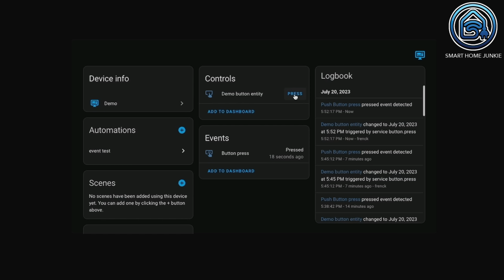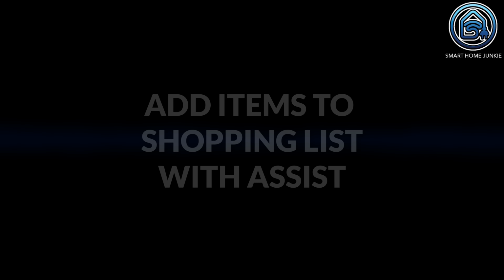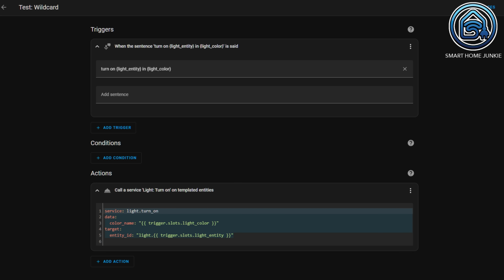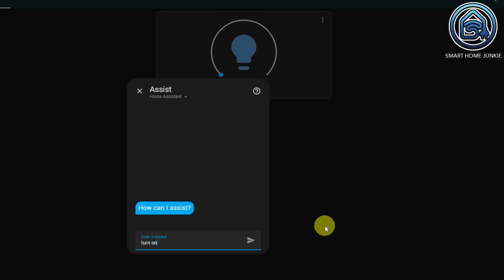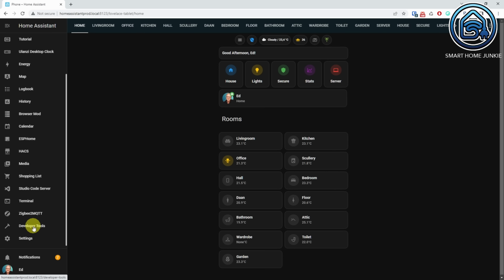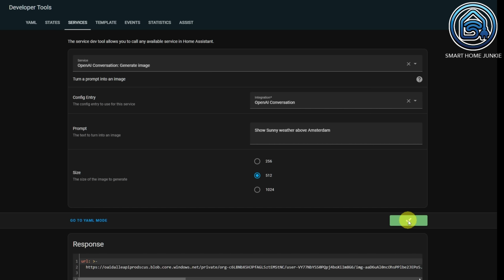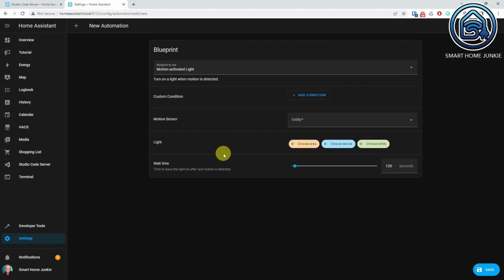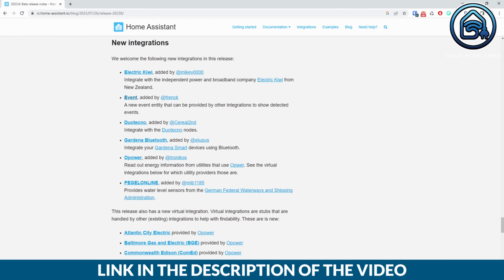What's new in Home Assistant August 2023.8? - Wildcard support & OpenAI DALL-E!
Home Assistant 2023.8 will be released on the first Wednesday of this month. This release is packed with a lot of new functionalities like translated Services, the new Event Entity, improving the first experience with Home Assistant, adding items to Shopping List with Assist, wildcard Support for Sentence Triggers, generating an image with OpenAI's DALL-E, a new condition selector, and much more changes!

⭐ I offer Consultancy and Training for your Home Assistant setup.

00:00:00 Introduction
00:00:53 Translated Services
00:01:07 Introducing the Event Entity
00:01:47 Improving the first experience with Home Assistant
00:02:04 Add items to Shopping List with Assist
00:02:16 Wildcard Support for Sentence Triggers
00:03:55 Generate an image with OpenAI's DALL-E
00:05:40 Condition Selector
00:05:56 Other Noteworthy Changes
00:06:18 New Integrations
00:06:28 Conclusion